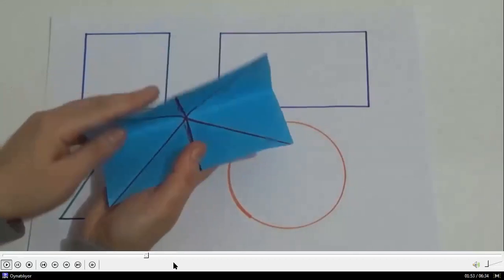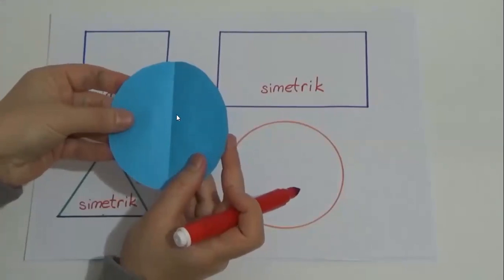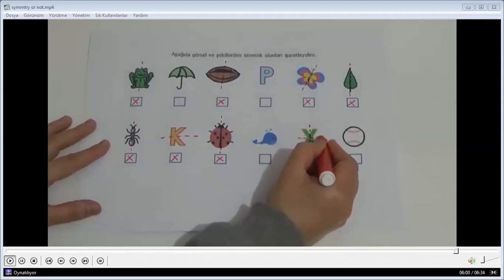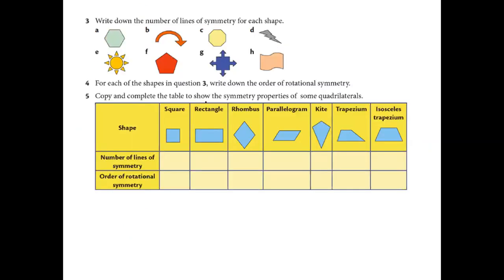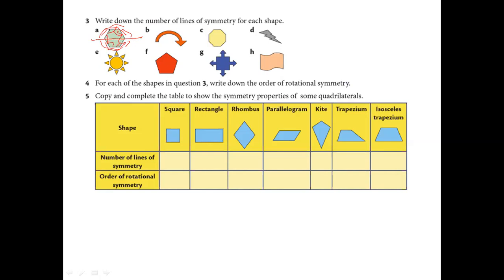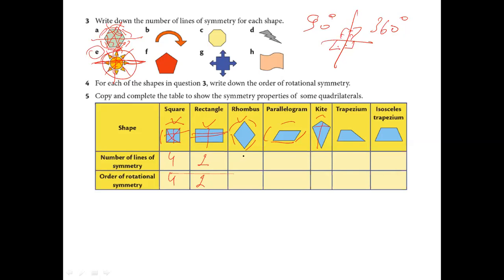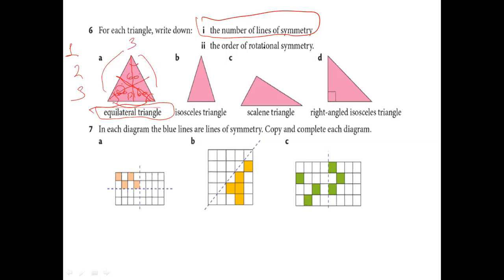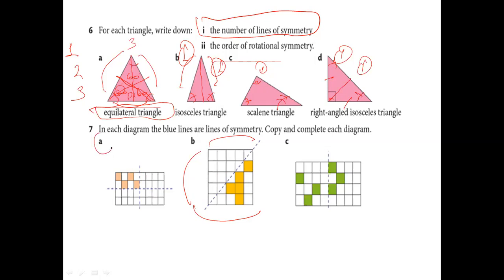8.2 Identifying symmetry of 2D shapes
In this video lesson have some examples of symmetry shapes...